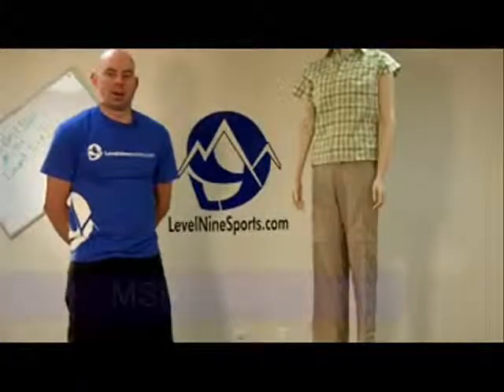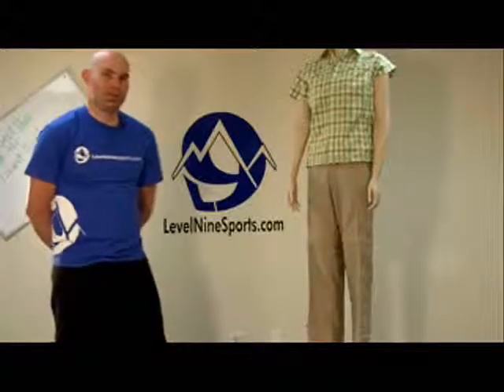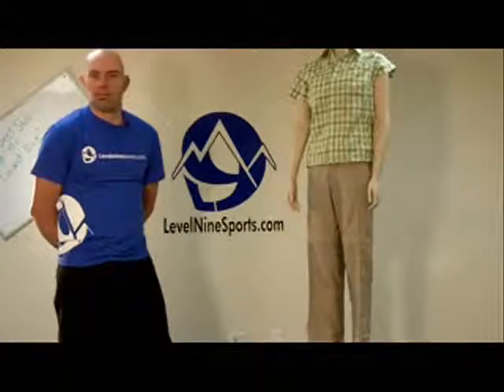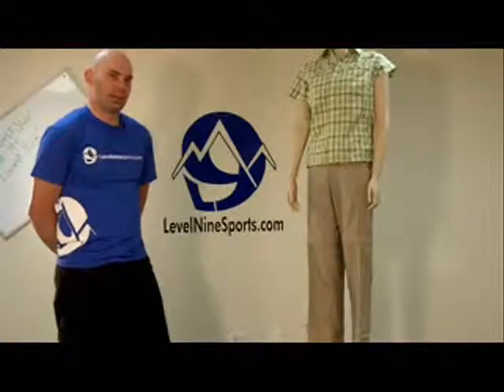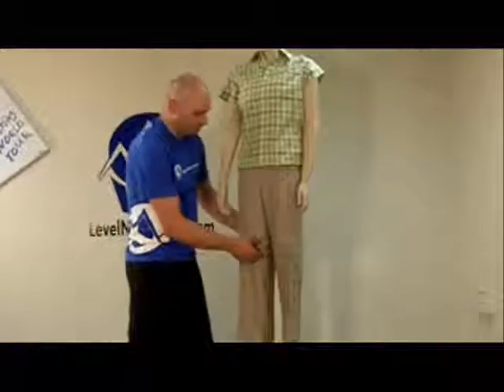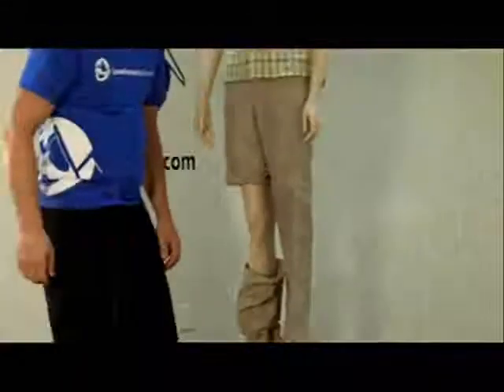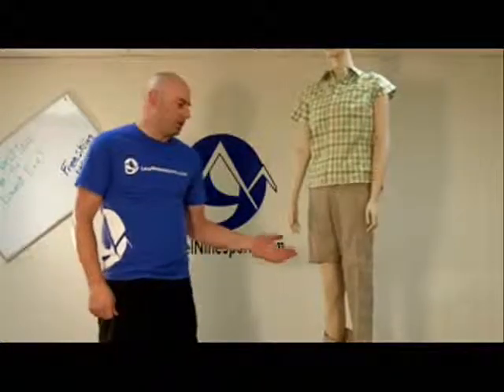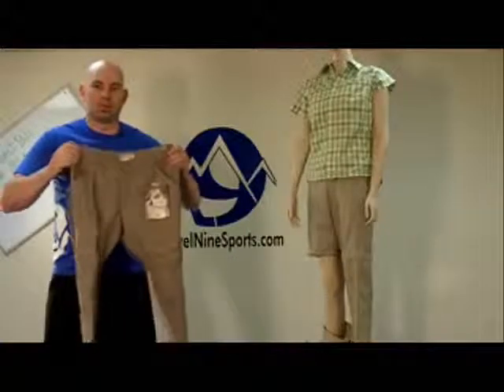Cloudveil 2010 Cool Creek Convertible Pant Women's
Sale: $31 - Retail: $90
If these lightweight womens pants aren't cool enough, zip off the legs to make them shorts with a 10 inch inseam! This pant has good sized pockets up front as well as in back, and have a mesh lining to keep the pockets airy. These are great pants for traveling or even hiking, when space is trying to be conserved.